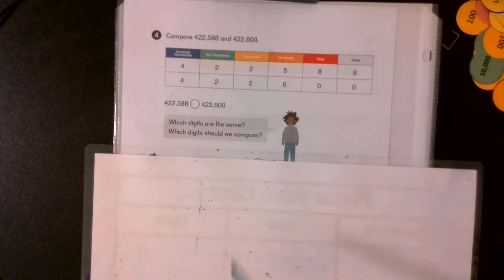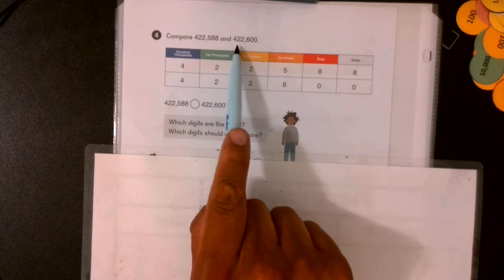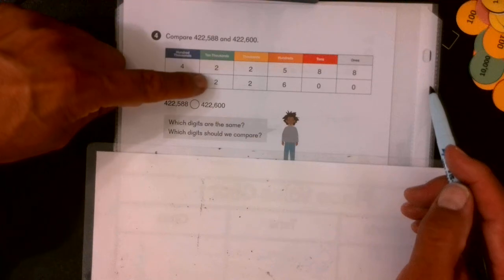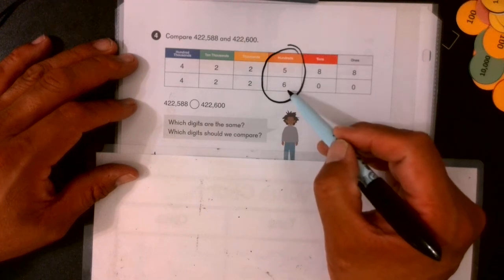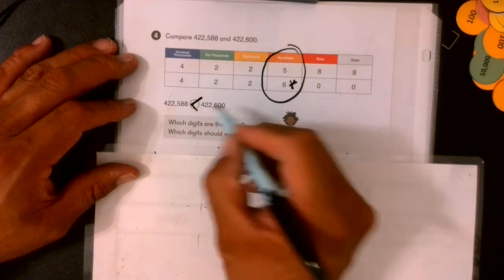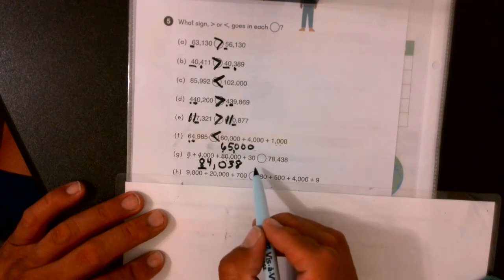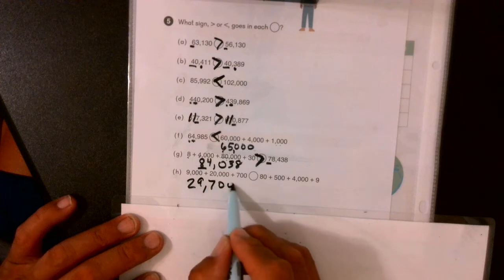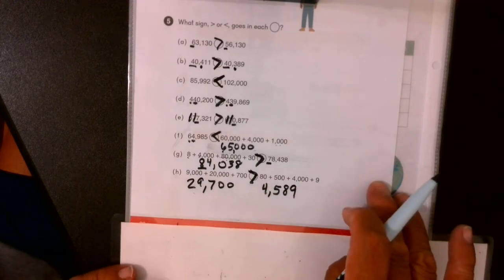4th Grade Math, Chapter 1, Lesson 4